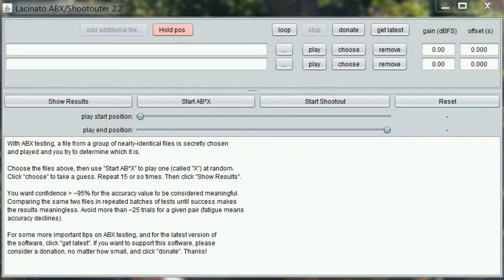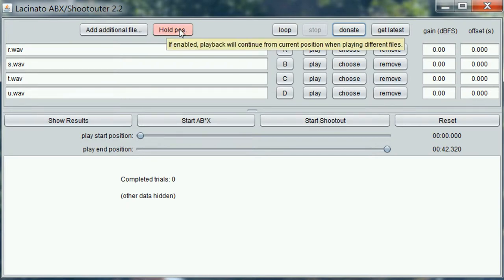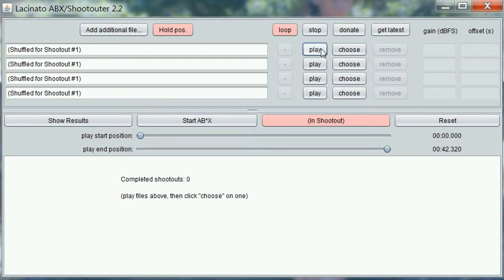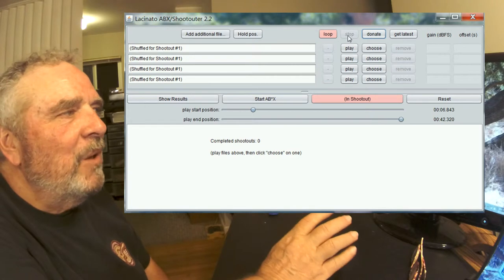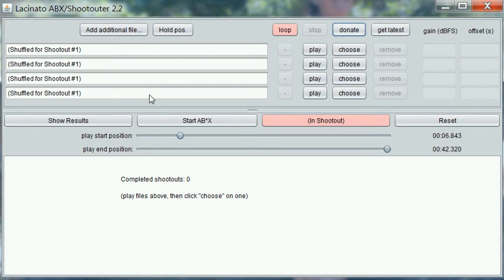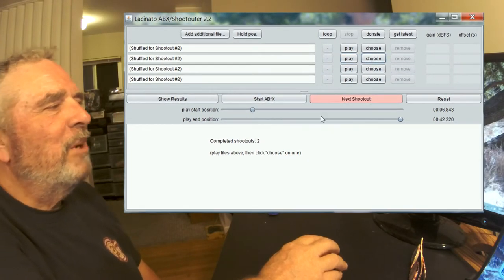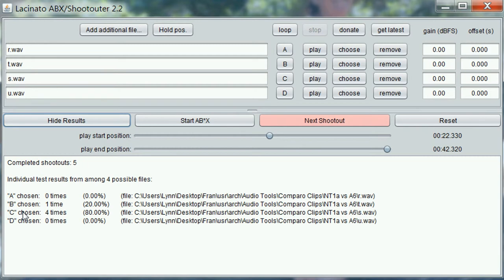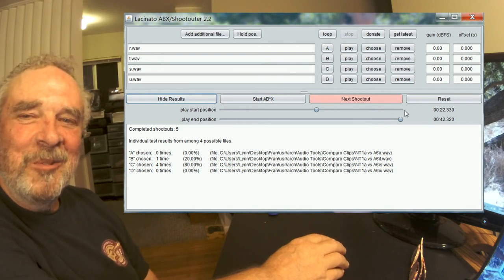Lacinato Shootouter Demo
The Lacinato ABX tool also includes a multi-sample comparator that the author calls a "shootouter" - instead of testing the ability to differentiate between two files, this function tests ones preference among multiple files to determine if the preference is consistent.

You can get more information and the four sample files used in this demo

The samples were recorded and level matched in REAPER. The screen capture was done using the free LICEcap software from the REAPER development team, Cockos Incorporated The video was shot using a Zoom Q4 and the audio is from that camera. Video editing in Edius.